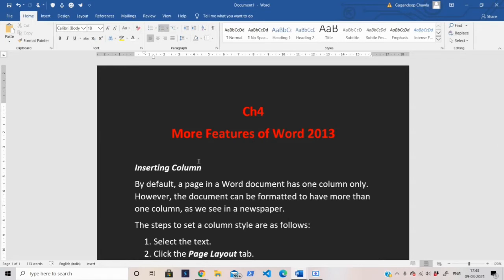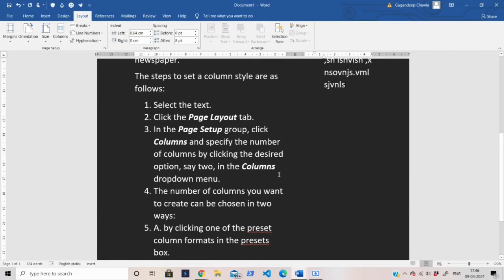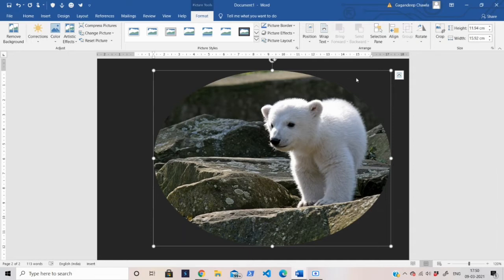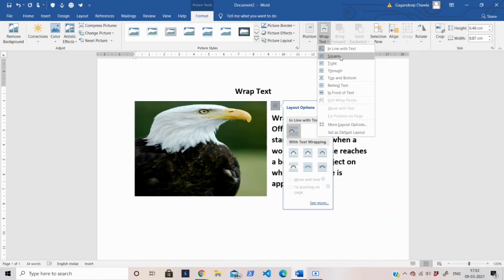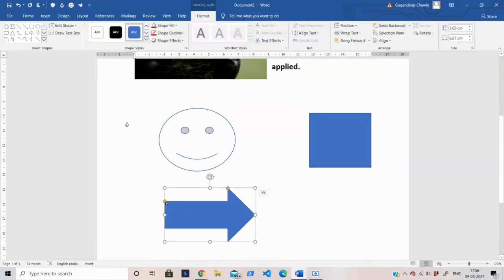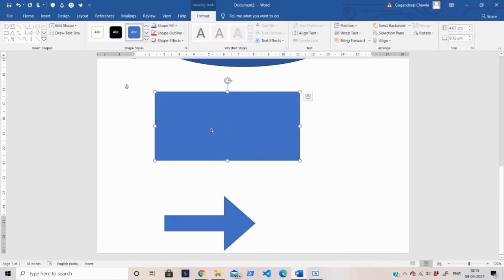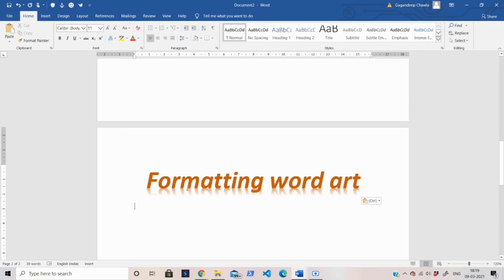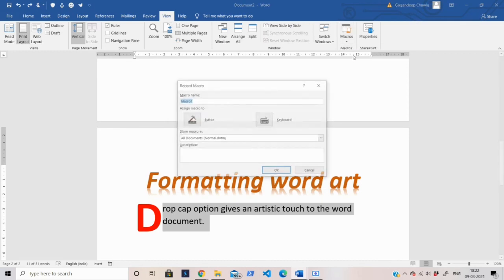More Features of Word 2013 | Class 5 | Ch-4